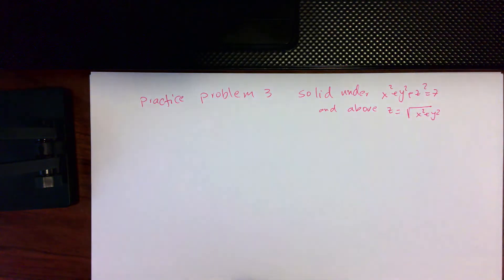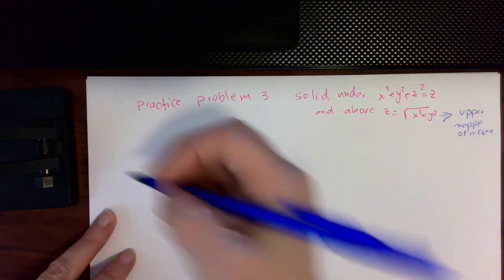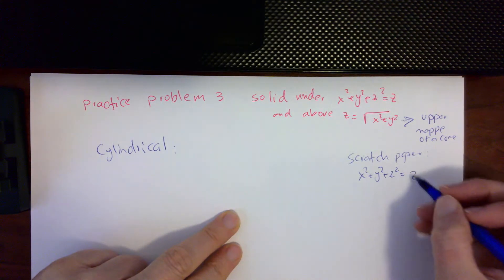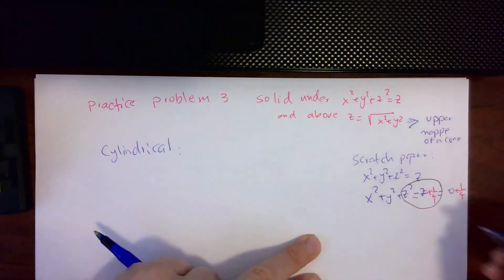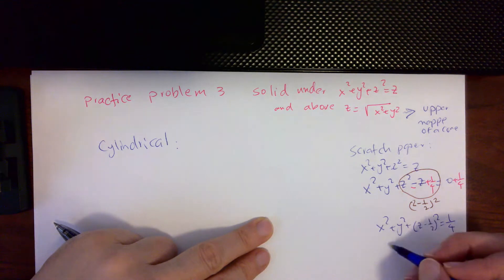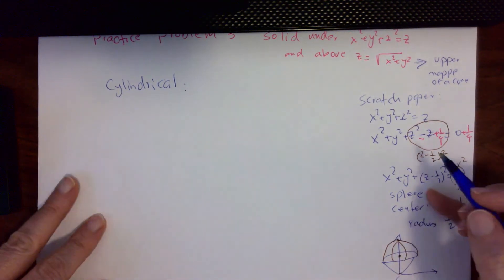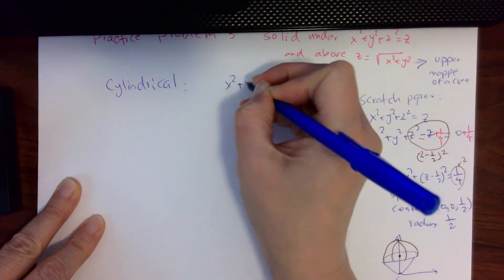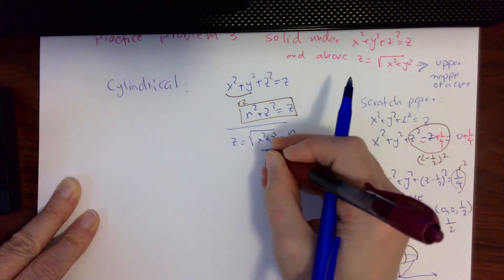Math 127 Midterm 2 Review Cylindrical